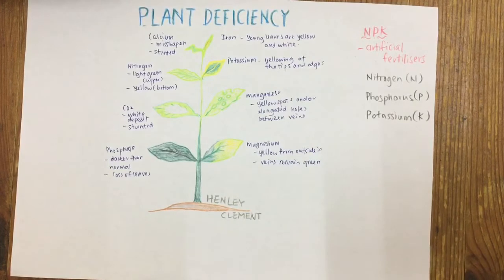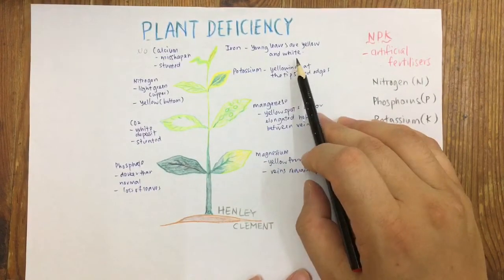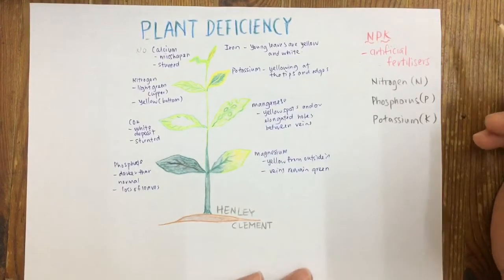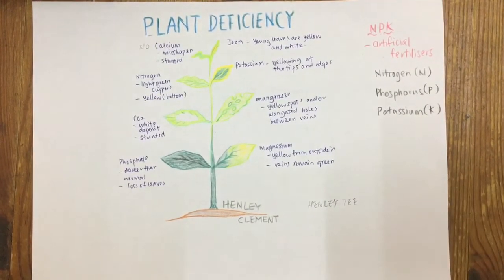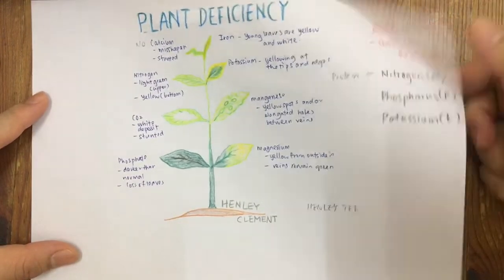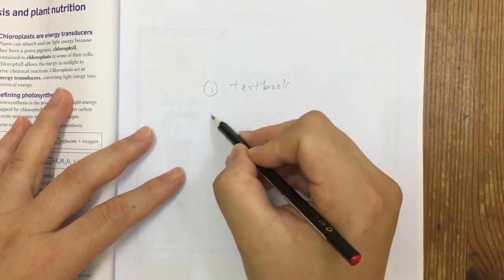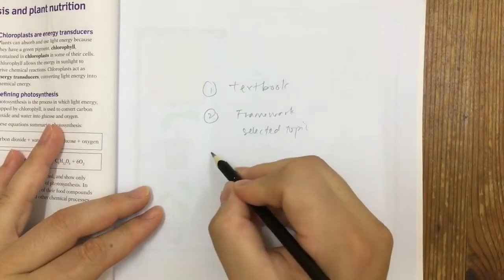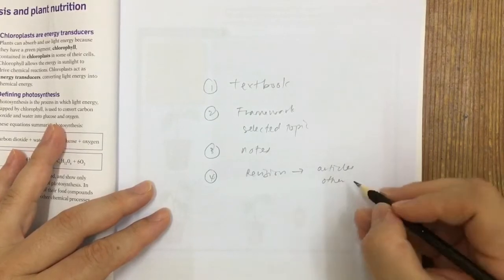Year 9 science Photosynthesis week 2